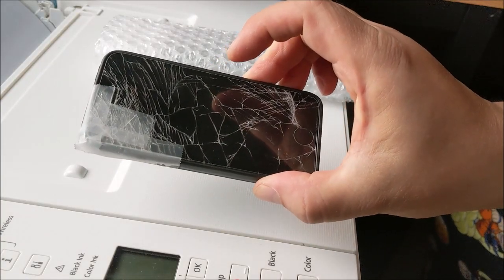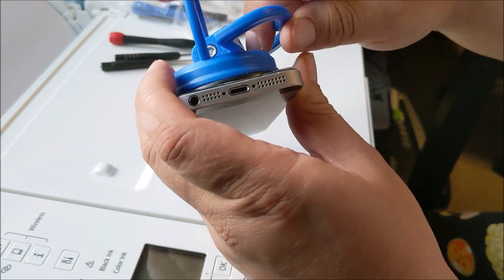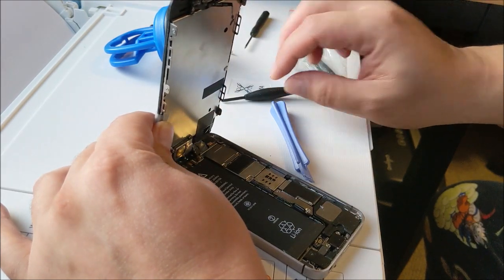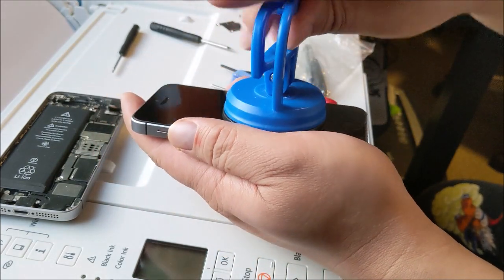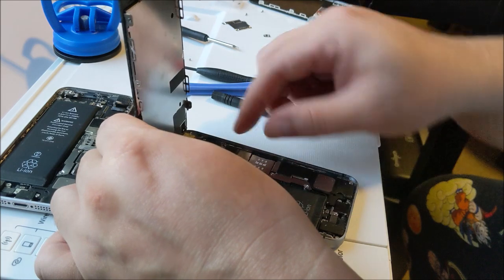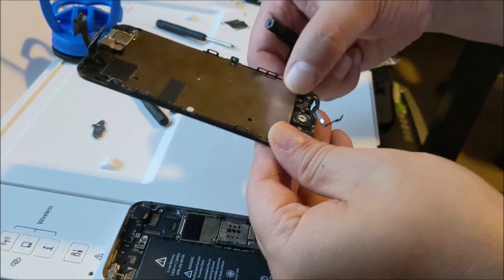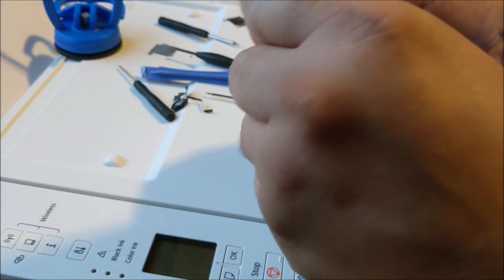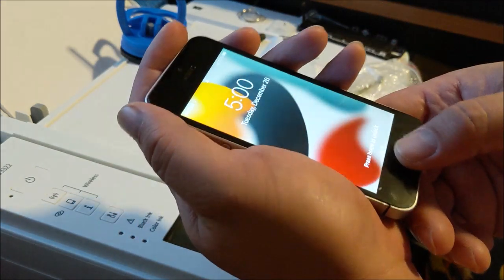I recently replaced my iphone se screen. I used a parts phone I got off ebay instead of buying new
I made this video to show me trying to replace the LCD screen on my old 2016 iphone SE.

One thing I wanted to mention that it's sometimes easier to get a parts phone versus getting a new LCD screen.

Why?
1. You don't have to transfer over the head piece ear piece.  This can take some time... as well as the front camera.

2.  The LCD of an original iphone screen works much better then cheap new LCD screens.  In my experience.. these new LCD's might have defects like bright spots, dark pixels, or poor performing digitizer.  It can be frustrating to return a NEW LCD.

3.  The parts iphone might in fact be cheaper then a new LCD.

Anyways.. this is a poor video made by me.